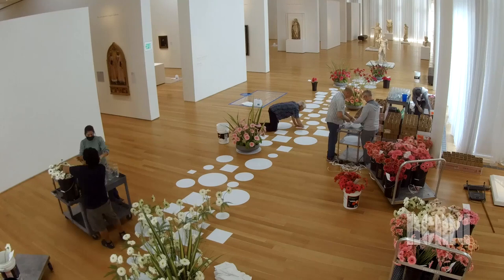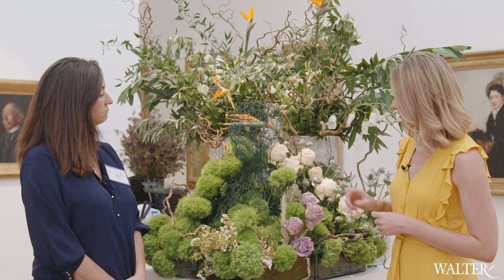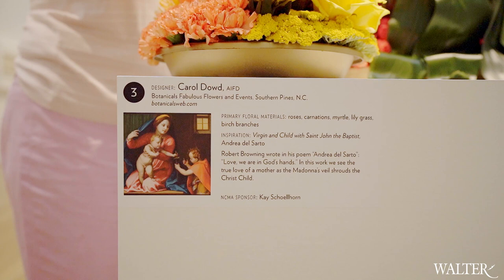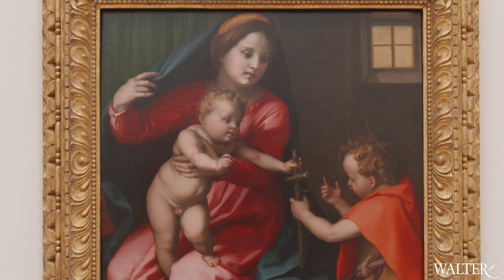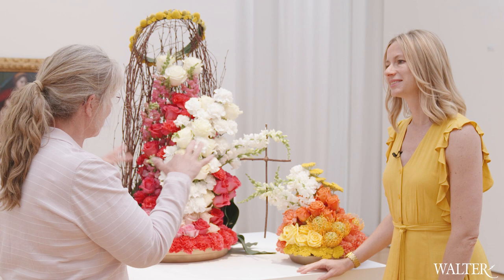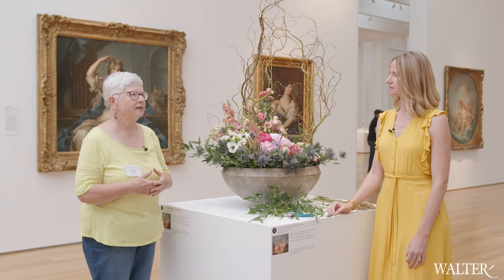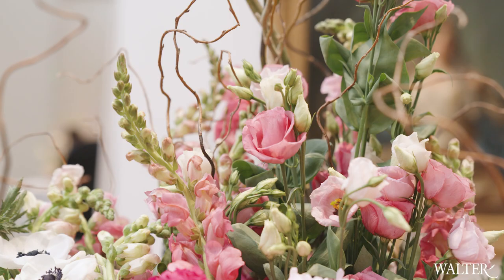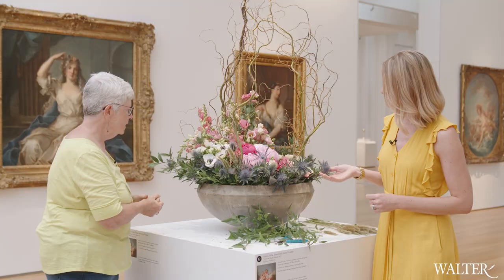Behind the Scenes at Art In Bloom | 2021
Each year, Art In Bloom attracts thousands of guests to the North Carolina Museum of Art to view unique floral arrangements that interpret works in the Museum’s collection.

For the first time, WALTER will take viewers behind the scenes as the floral designers create the arrangements. This exclusive video event will offer an inside look at the creative process, from conception to installation.